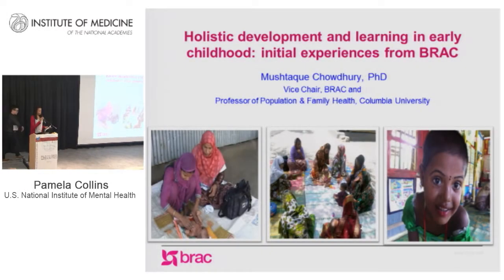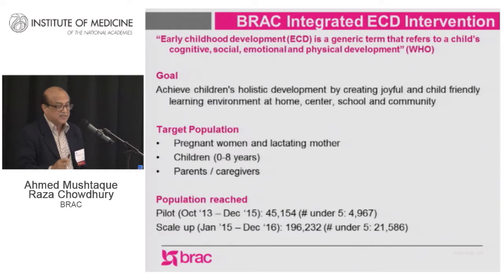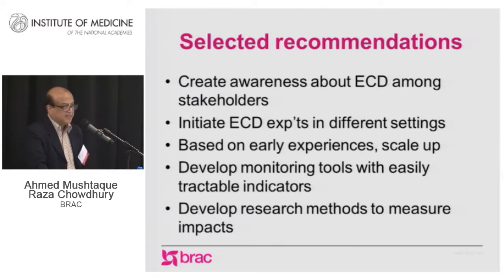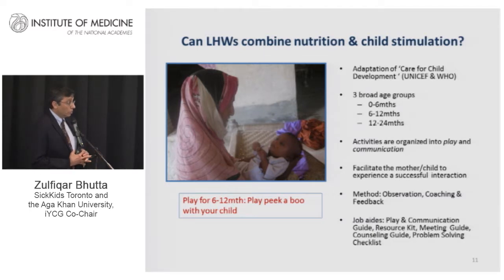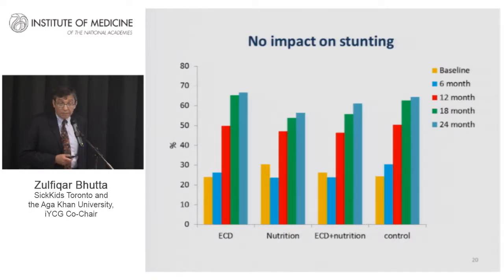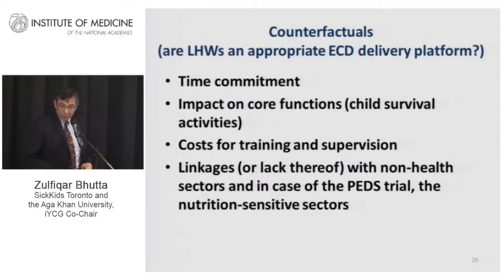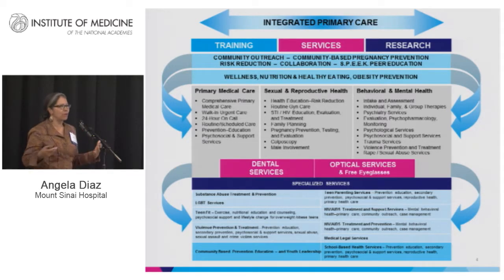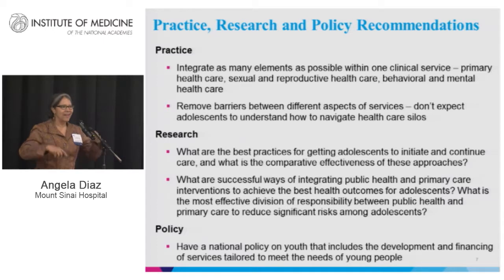Session 3: Examples of Platforms and their Unique Contexts